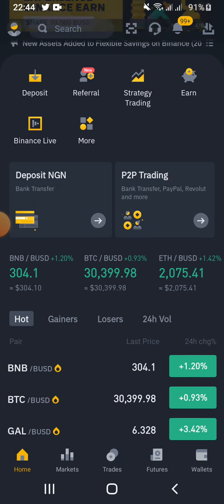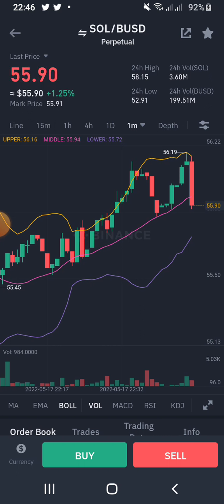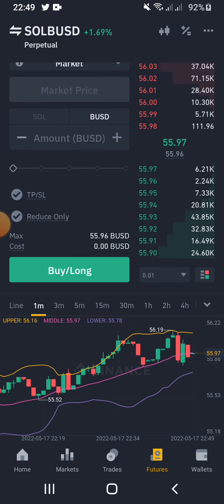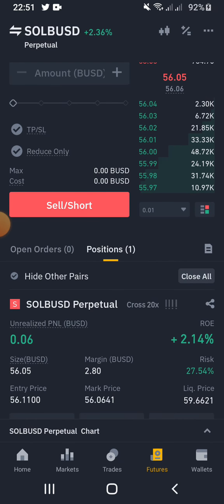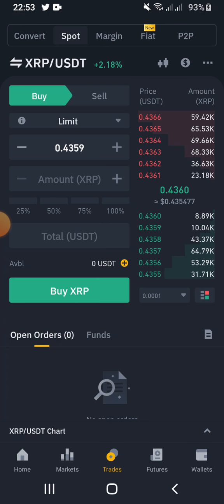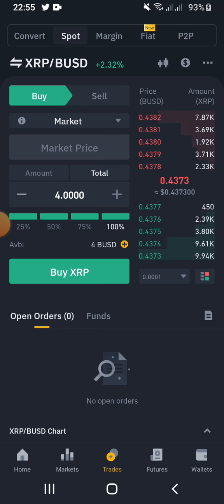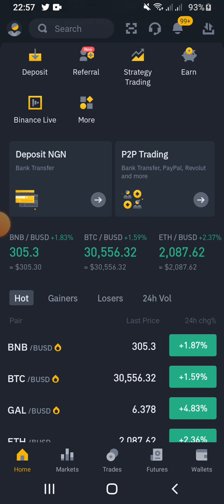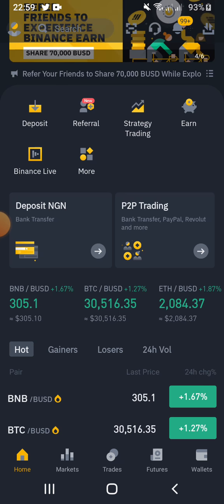Differences Between Spot And Futures Trading - Binance Tutorial For Beginners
Find out the basic differences between these trade centers, this will enable you maximize on their individual uniqueness.

Masked Squid NFT - Enjin x Coinmarketcap (3 Masked Squid NFTs)

Enjin

Claim Masked  Enjin Wallet NFT - Link Below | Coinmarketcap NFT

previous ones below

Claim Enjin NFTs Pt.1 | Free NFT | CoinMarketCap x Enjin Wallet

and

scan

Coinmarketcap Diamonds & Crypto Updates Here